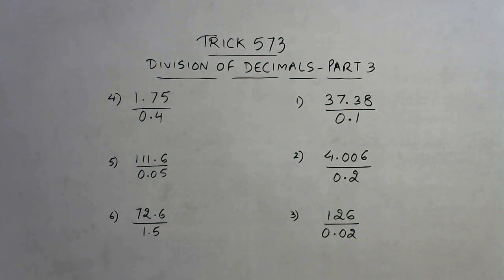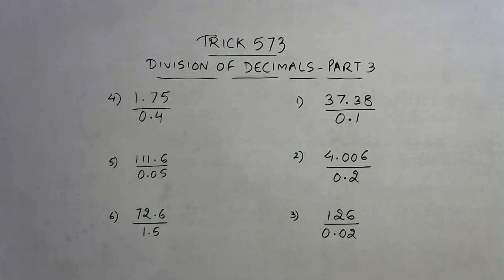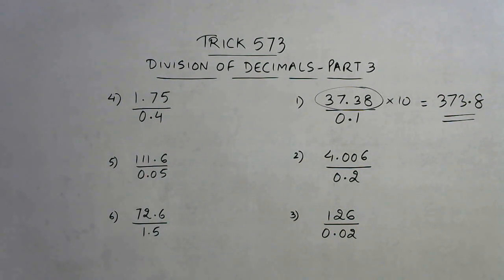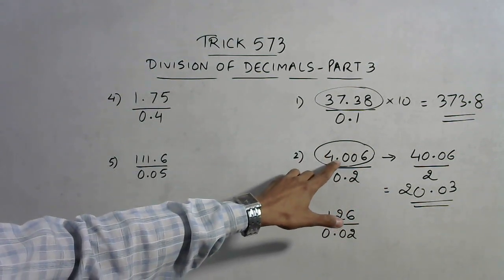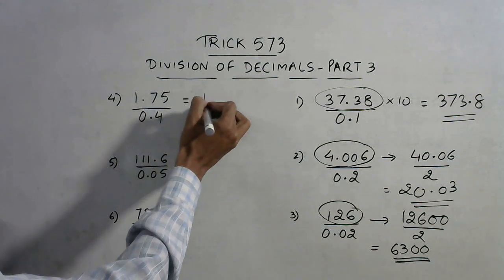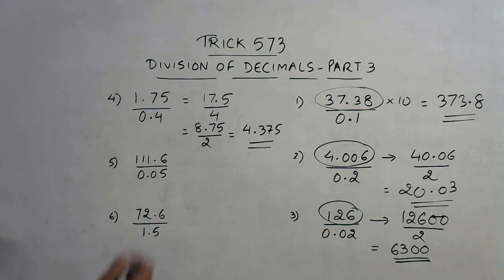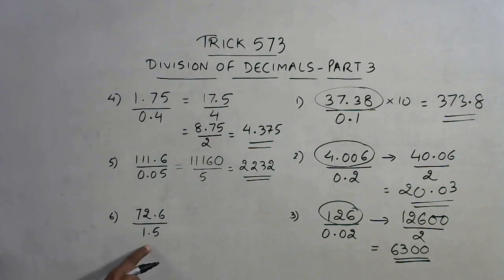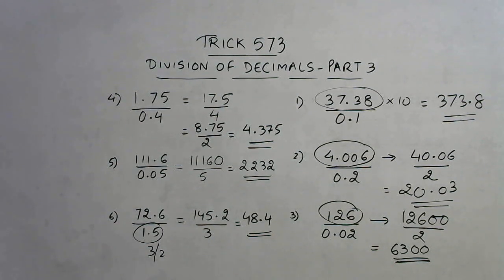Divide Decimals Mentally II Decimal Division Made Easy II Short Tricks to Divide Decimals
Hey friends. here is part 3 of the amazing series of videos on decimal division mentally. another video in which shortcuts to divide decimals by 0.1, 0.2, 0.4, 0.05 and 1.5 are discussed by giving six examples. too good for developing mental mathematics skills. and also for developing speed of calculations. for more such amazing videos, keep visiting: